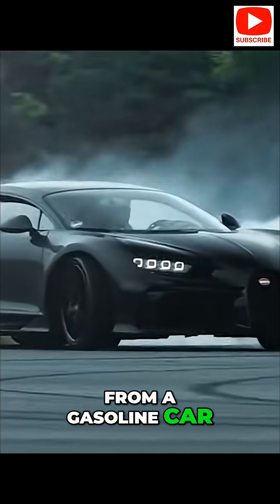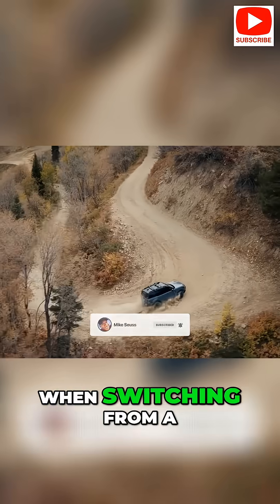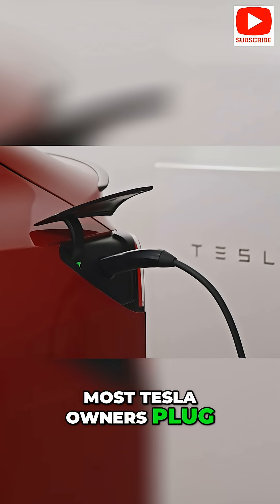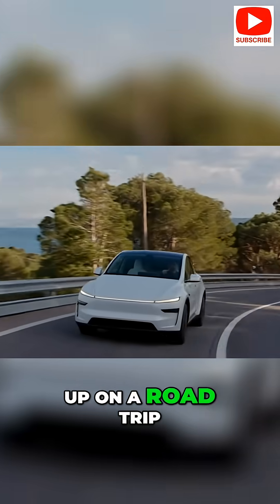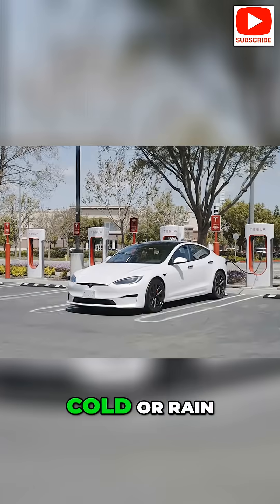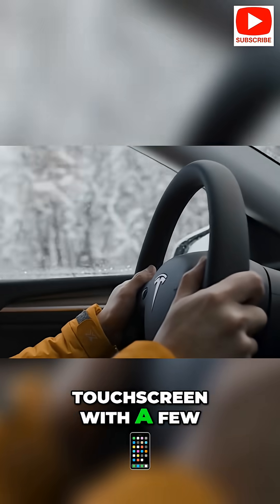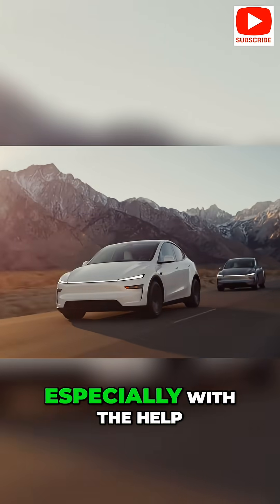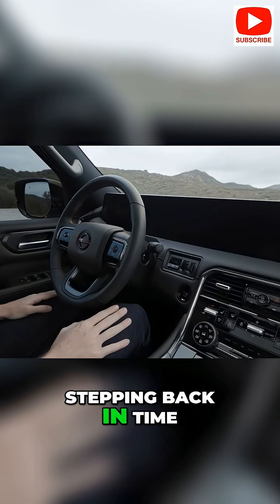Gas Car Drivers Are Shocked by This Tesla Feature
Making the leap to a Tesla? There will be some big changes. From charging to minimalist interiors, discover what to expect when switching from a gas car to an electric vehicle. Prepare for a new driving experience!